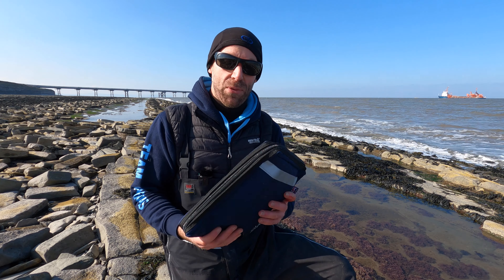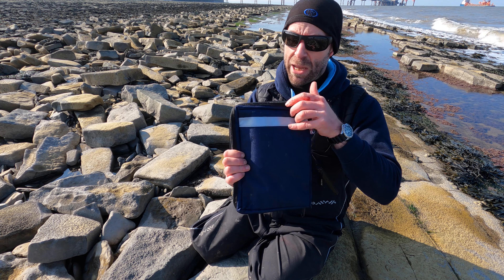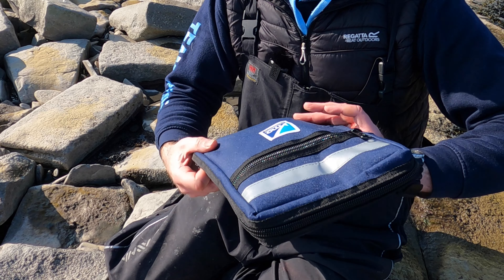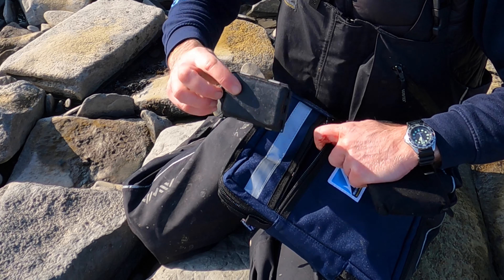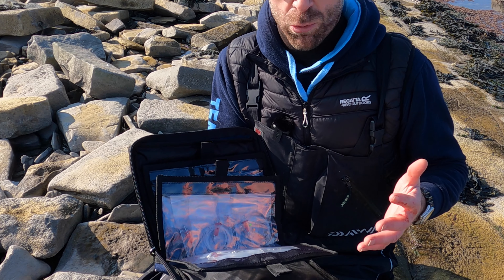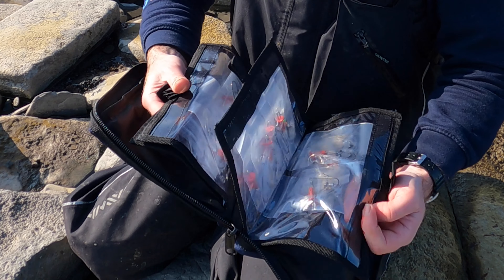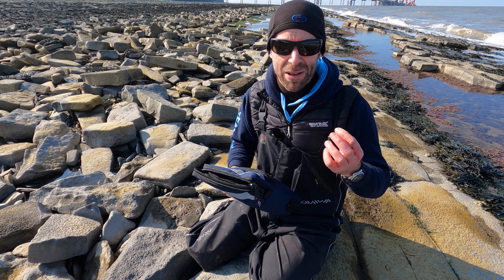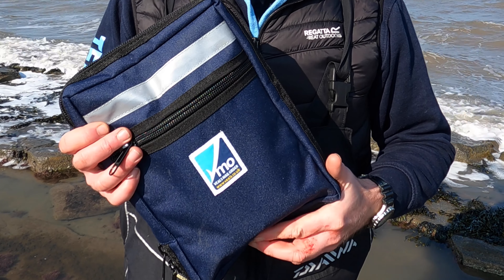Teakle's Tackle Talks- VMO Day Session Wallet REVIEW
Jansen (AKA The Gambling Angler) gets to grips with the VMO Day Session Wallet, a specialist case for housing, rigs, hooks, bits, general terminal tackle and small accessories.